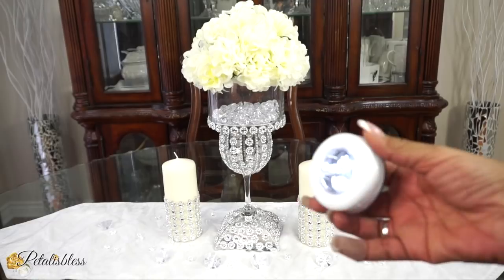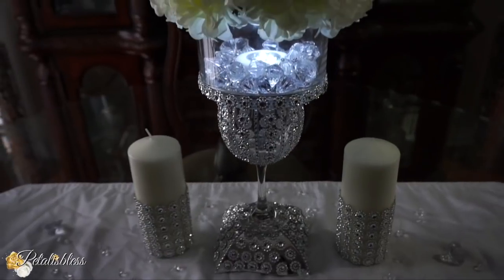DIY GLAM CENTERPIECE DECOR FOR SPRING/SUMMER 2020 | DIY BLING WEDDING DECOR DIY DOLLAR STORE DECOR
Hi everyone! I'm back with another DIY Glam Centerpiece Decor for your spring/summer event decor...so get your tea/coffee and come see how to put this easy and glam DIY together

❤️ Thank you all so much who show love and support. I am so grateful for you. If you are new here welcome!

+ Wine Glass  (From Dollar Tree)
+ Silver Bowl  (From Dollar Tree)
+ Silver Bling Wrap (From Totally Dazzled)
+ Clear Stone Gems (From Dollar Tree Or Dollarama)
+ Silver Flower Bling Wrap (From Amazon)
+ 2 Candle (From Store Of Your Choice)
+ Hot Glue Gun & Gorilla Glue Sticks (From Walmart)
+ Clear Bowl Vase(From Walmart or Dollarama)
+ Flowers Of Your Choice
+ Foam Ball (From Micheals Or Dollarama)

     Box Lights💖